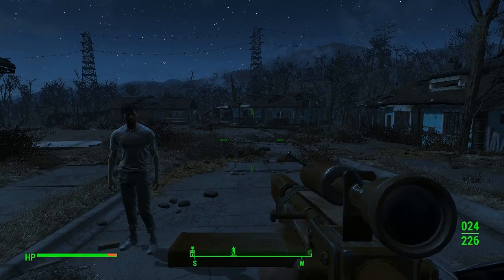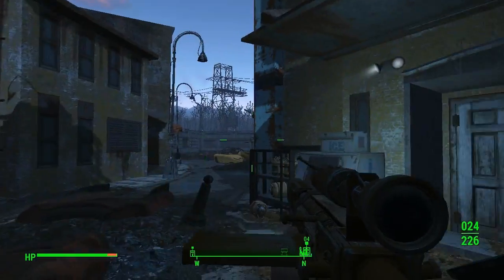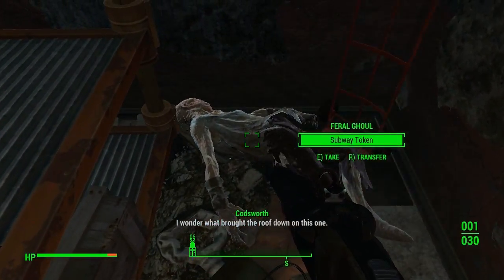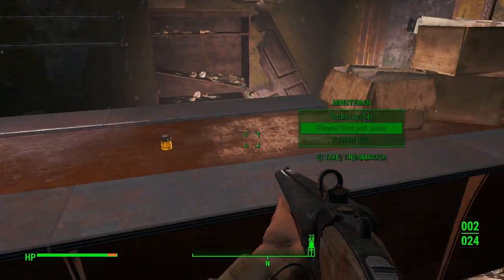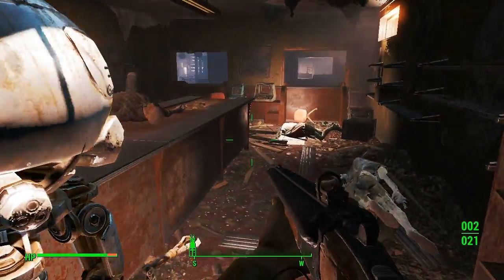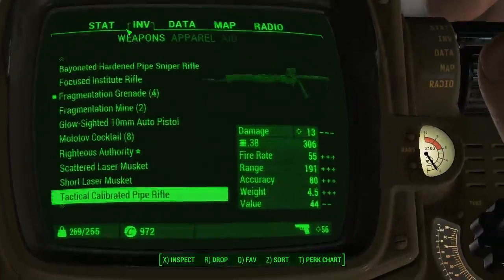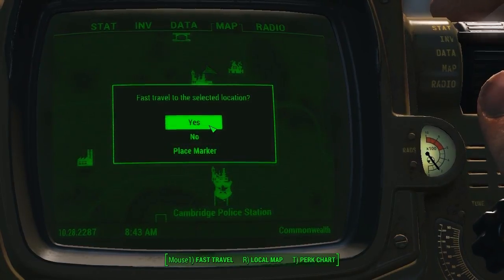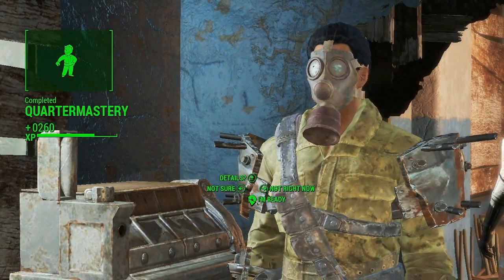Let's Play | Fallout 4 | Part 11 | QuarterMastery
Let's get that Flux Capacitor !